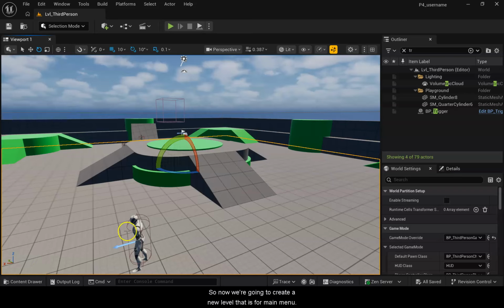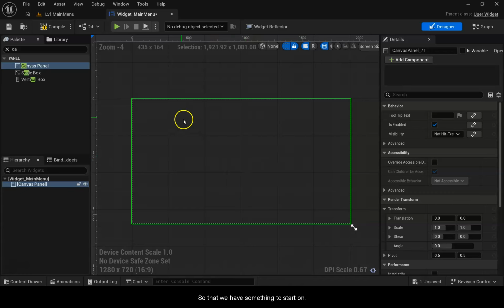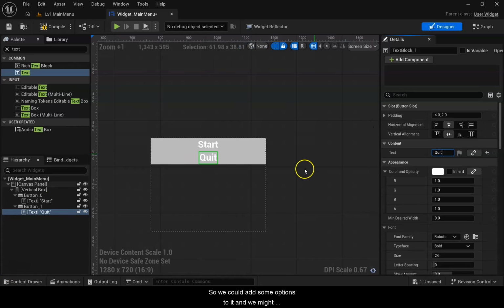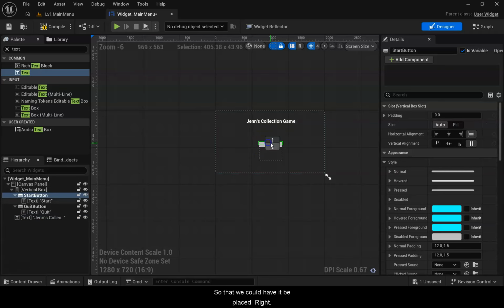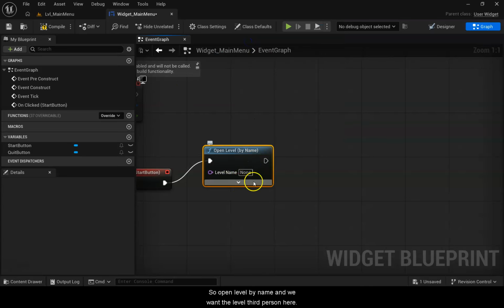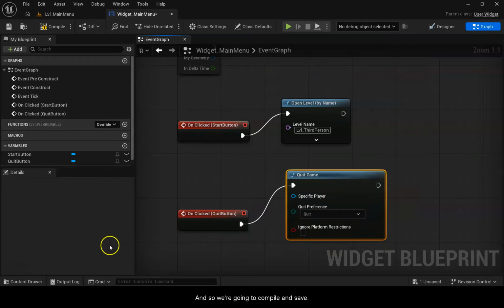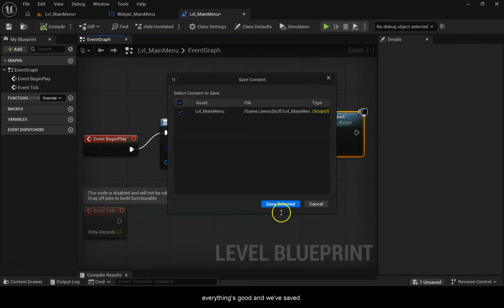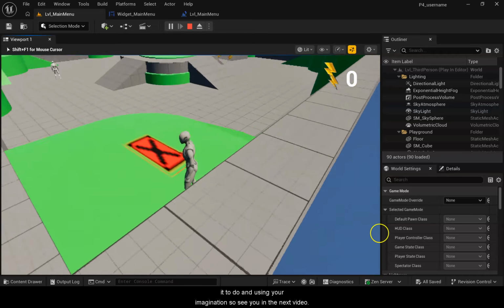Create a Main Menu Level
Build a Main Menu with Start and Quit buttons using Widget Blueprint. Done in UE 5.7.4.